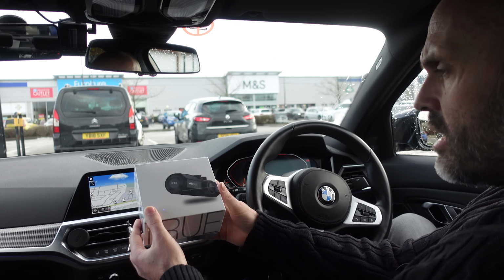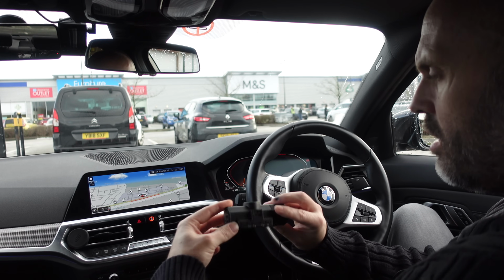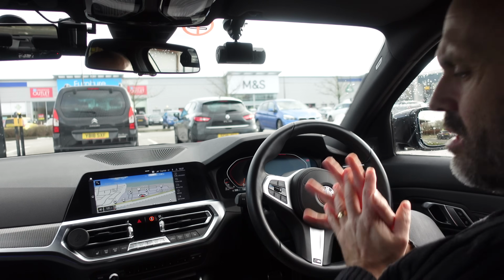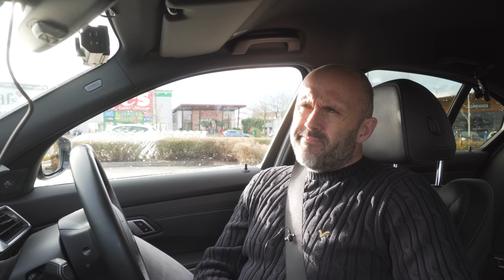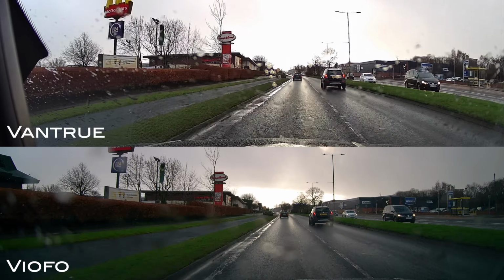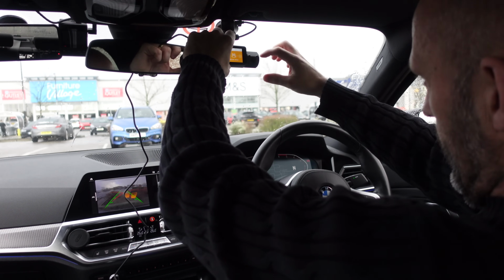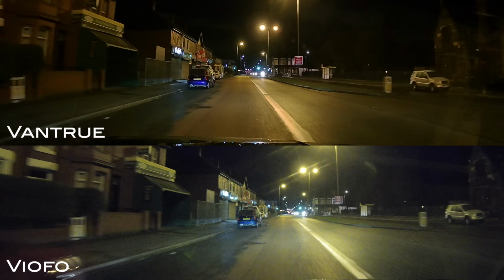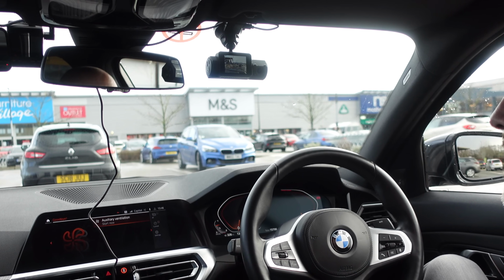Vantrue N2s Dash Cam | Review, Setup, Giveaway! Ends 10 February 2021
Vantrue asked me to review their N2s dash cam, so I said I would as long as I could give it away to one of my viewers!
The lack of planning in this video is amazing, but I do look at where you should mount your dash cam on your windscreen.
The dash cam and all packaging will be thoroughly sanitised before sending to the winner.
Good luck!

Vantrue N2s Dashcam

Amazon Links
Vantrue N2s Dashcam